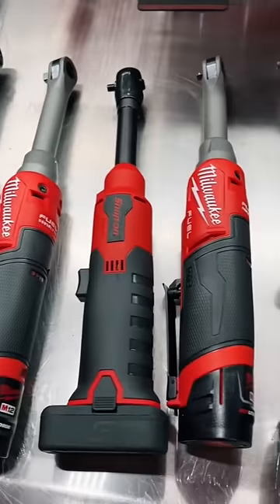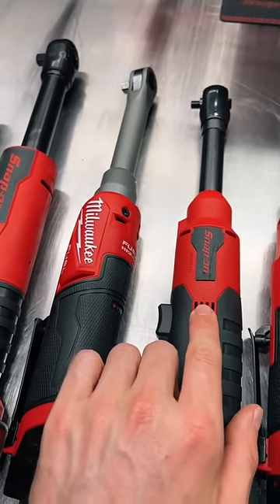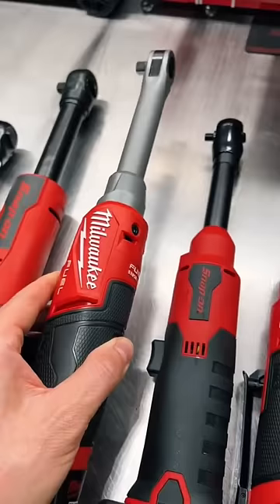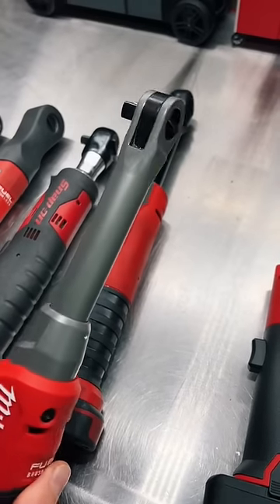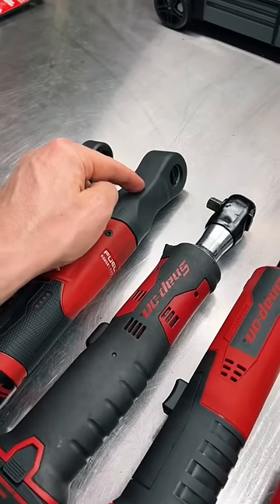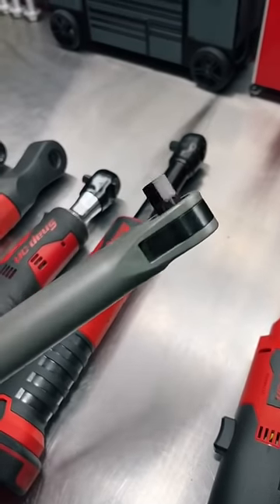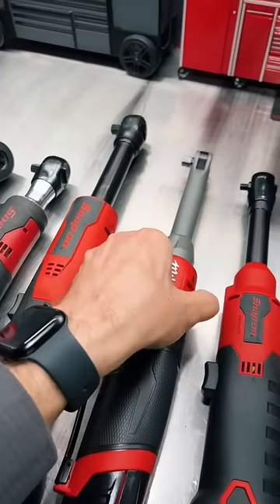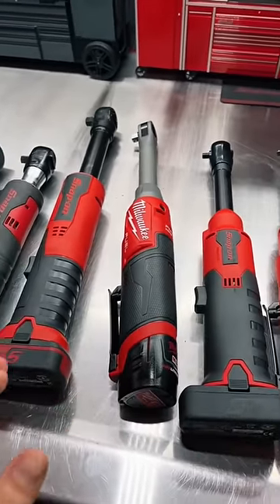or @MilwaukeeTool Long Reach cordlessratchet. Which Do You Pick?